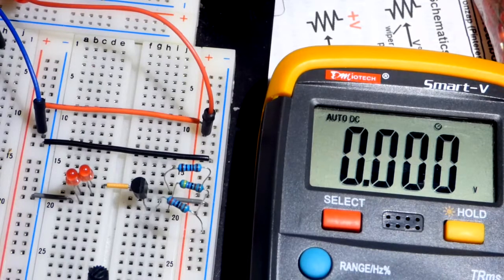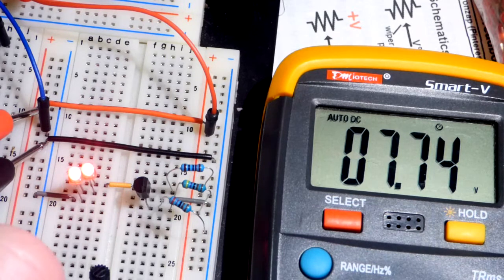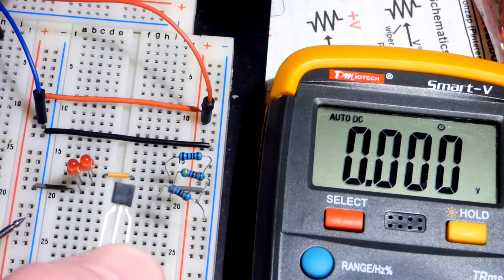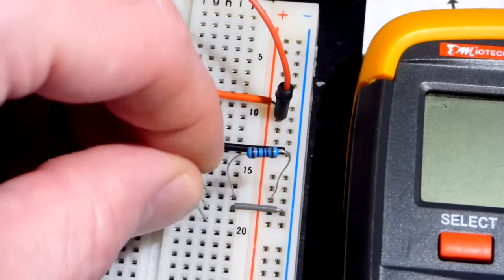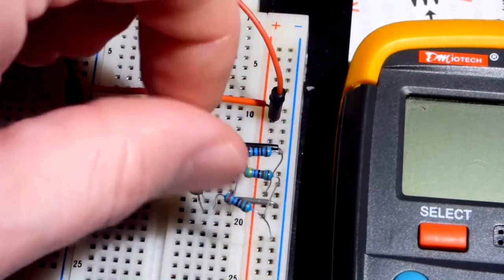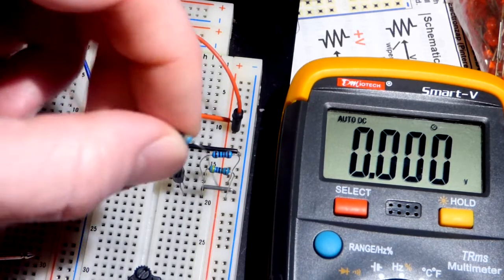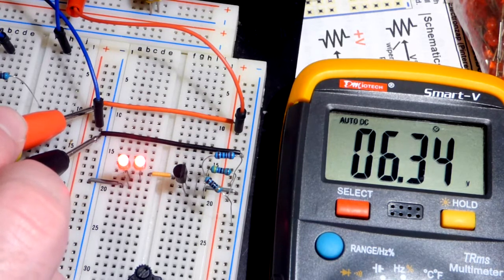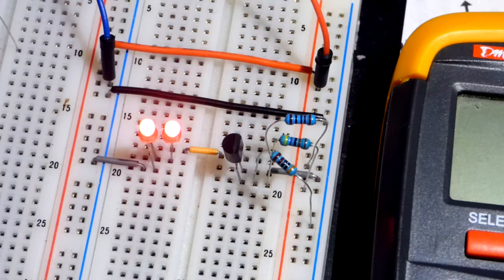LM431 adj precision zener shunt regulator component wired as low 9V battery indicator circuit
LM431 Programmable Shunt Regulator Adjustable Voltage component diagram by electronzap electronzapdotcom.